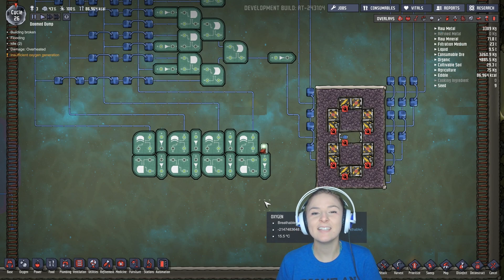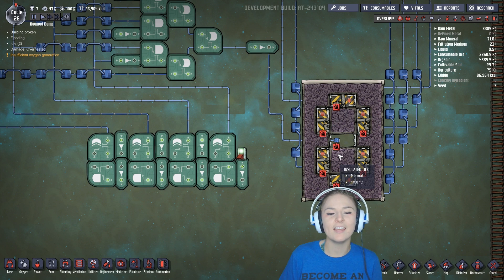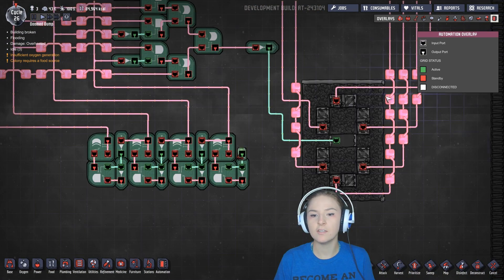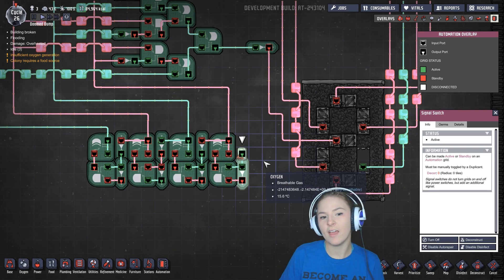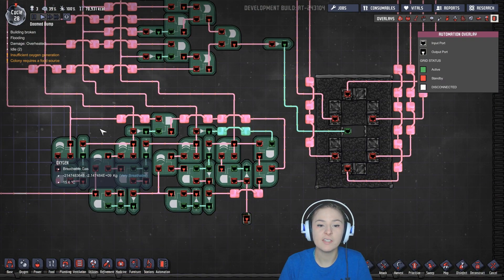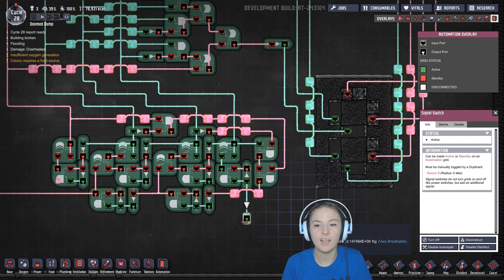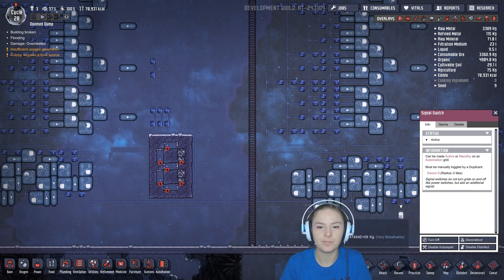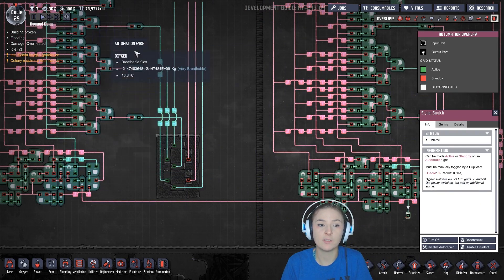Base Ten Counter For 7 Segment Display - Logic Circuits for Oxygen not Included Automation Upgrade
Forum Post with Saturnus and Cilya's Counter -

(I get perks if you download their extension through this link and if you decide to upgrade to a paid membership I would get a kickback :P )

Equipment
Mother Board - ASRock Z170 Pro4S LGA 1151
Processor - Intel Core i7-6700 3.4 GHz
Memory - G.SKILL Ripjaws 16GB x4
Hard Drive - SanDisk SSD 480GB
Video Card - ASUS GeForce GTX 1060
Mouse - SteelSeries Rival 100
Keyboard - Old dell keyboard
Microphone - Blue Yeti USB
Lighting - Table Top Studio Light Kit]
(I put these over the lights) 9-Inch Portable Softbox
Camera - Logitech HD Pro C920
Headphones - SteelSeries Siberia 350
Green Screen - Limophoto 9X13Ft Green Screen